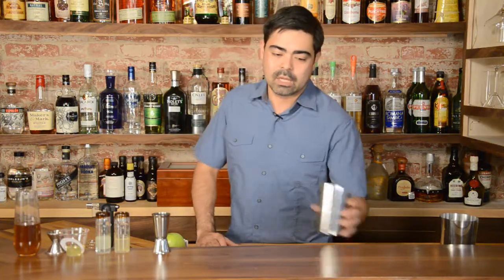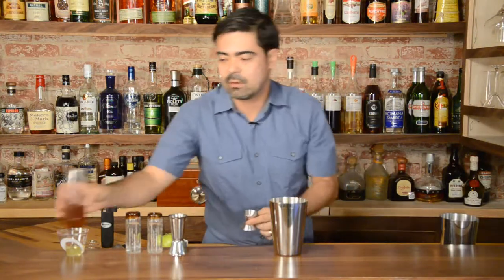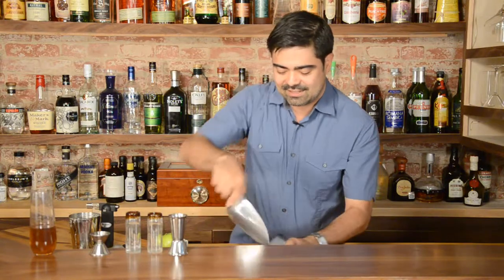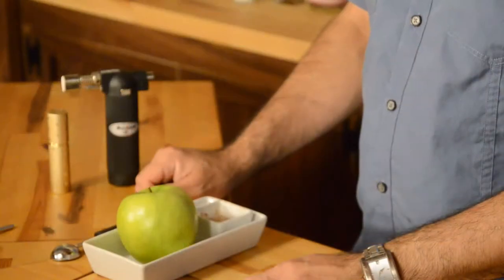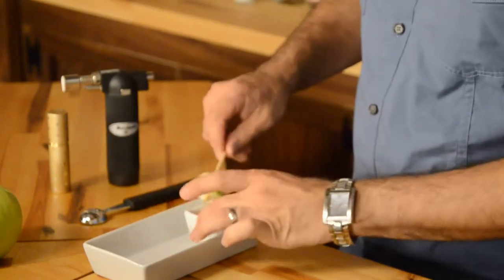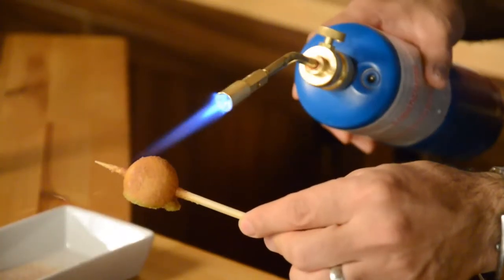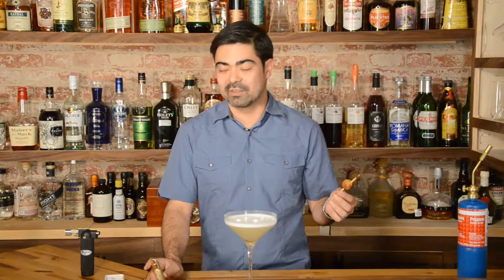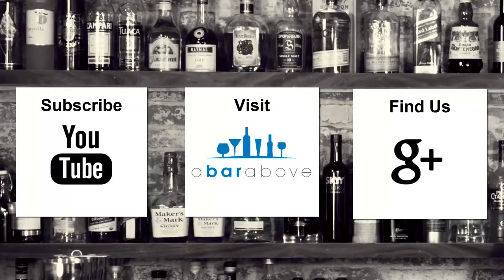Cocktails on Fire - MxMo 76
Have you ever used a blowtorch while making a cocktail?  I have, and the results were delicious!  Mixology Monday 76's theme was "fire" and here's my contribution!